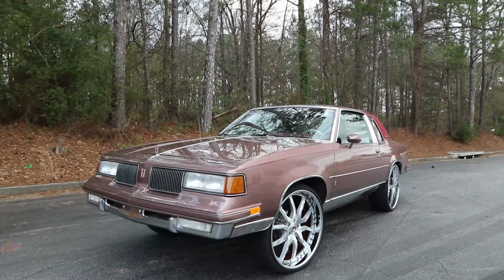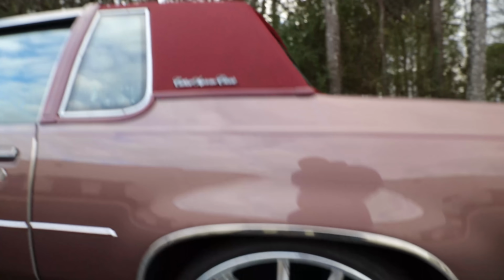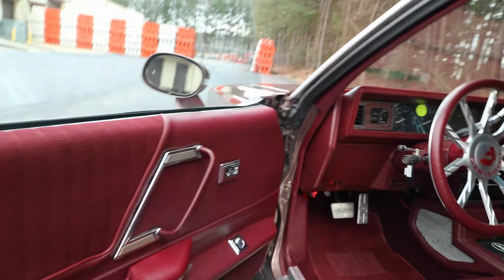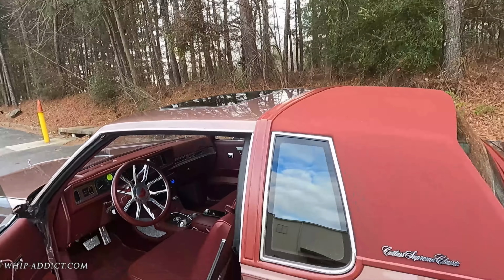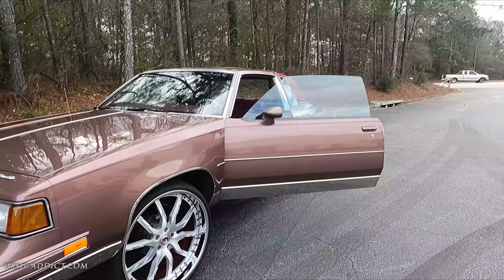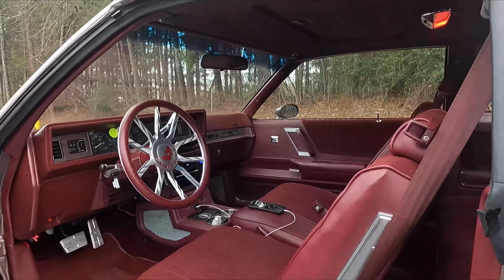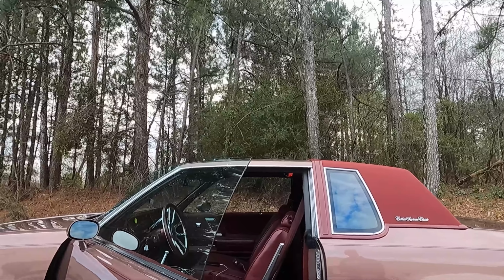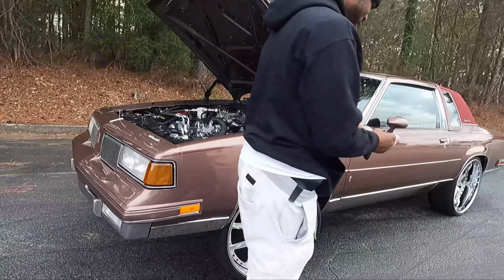WhipAddict Exclusive: Monta's 88' Olds Cutlass Supreme on 24s, Small Block, Redone Interior! CLEAN!!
Got up with my boy Monta @richhomiemonta to see his super clean 88' Cutlass! A custom "rose" colored paint job with burgundy canvas/cloth top with the same color interior redone OG style, but with custom console and kick panels. Monta did ,most of the work himself including the music in the trunk and took out the built small block out of his Black Box Chevy and slapped it in the Cutlass and as you can see its movin it effortlessly!! Extra touches all around gives the car a unique look, the 24s have paint in certain places and even the pedals are custom! I almost forgot about the sunroof! The is a great GBody build out of Atlanta, salute!